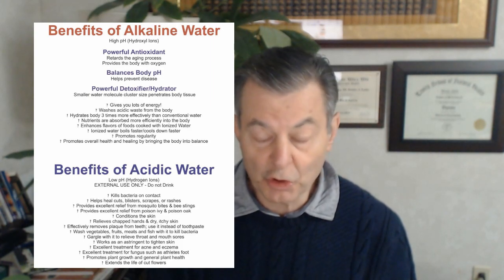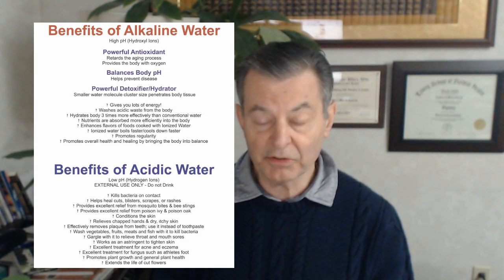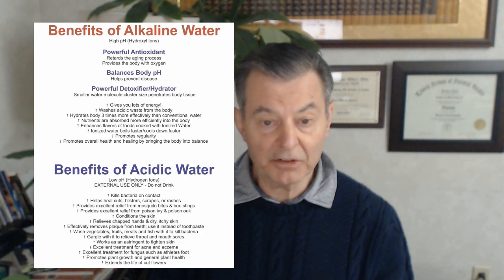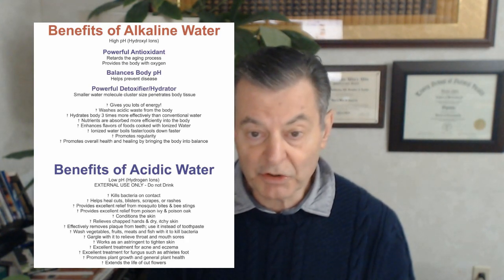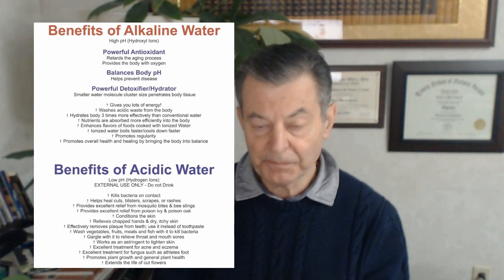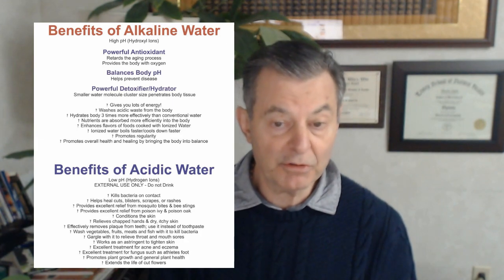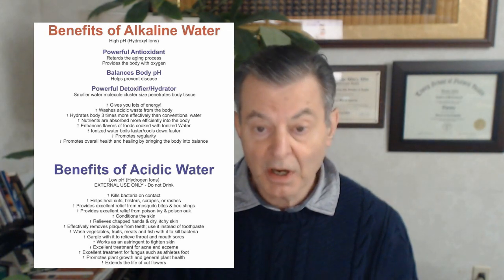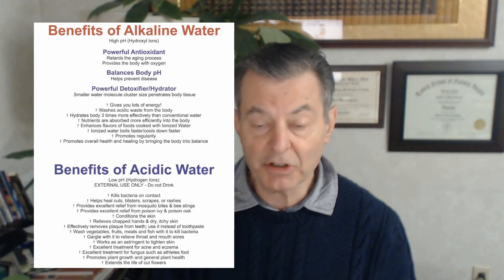Ionized, RO, Distilled, or Purified? 💧 Find the Best Water for You! 🌊 || DrBobMcCauley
"Confused about which water is best for you? 💧 In this video, we break down Ionized, RO, Distilled, and Purified water to help you choose the healthiest option! 🌊"

                                 .｡+..｡ヽ༼இل͜இ༽ﾉDr.Bob McCauleyヽ༼இل͜இ༽ﾉ.｡+..｡